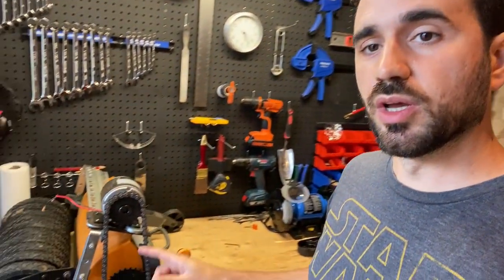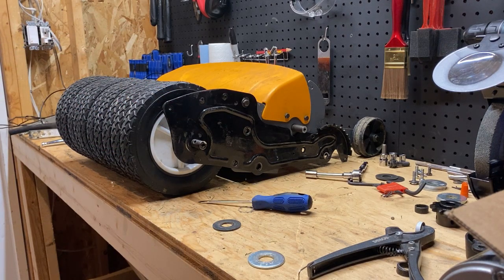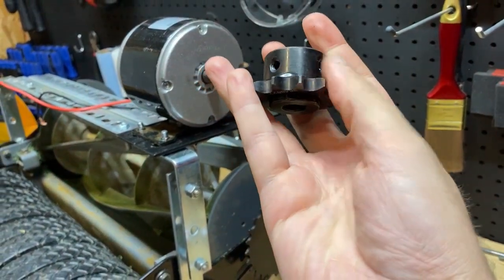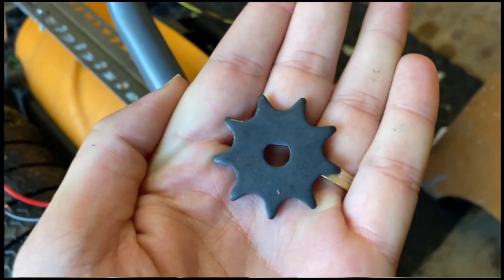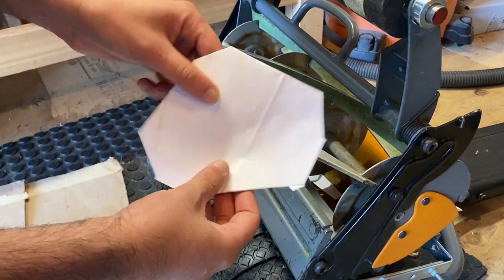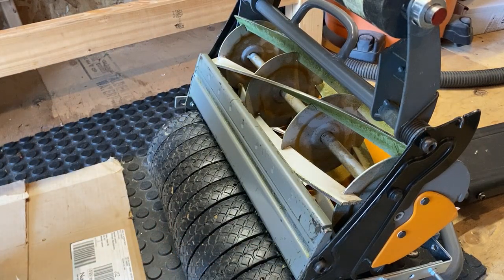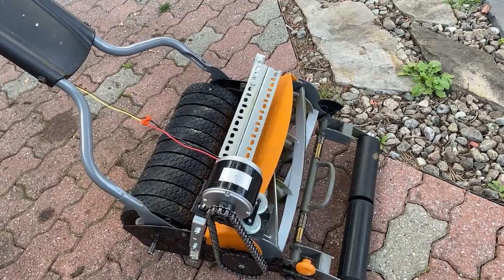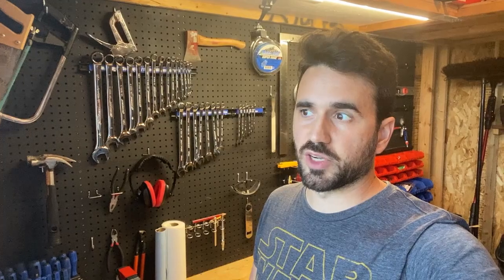Fiskars Reel Mower - Electric Conversion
Hello everyone, this is a video highlighting the electric conversion of a Fiskars StaySharp reel mower. I also modified it in order to have a back and a front cylinder.

List of materials used:

24V Electric Motor
Speed controller
Rapid charger
Battery dock
9 teeth sprocket (fits the mower's original chain)
10x Wheels for back cylinder
2x Boat trailer rollers (cut to required length)